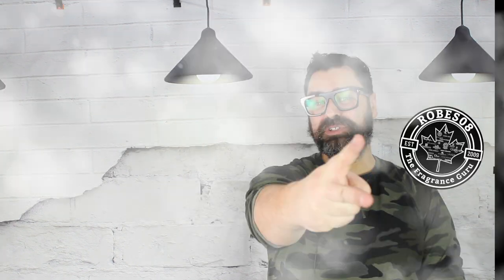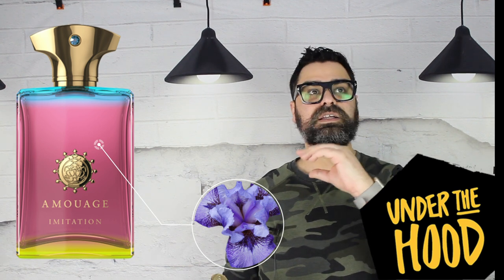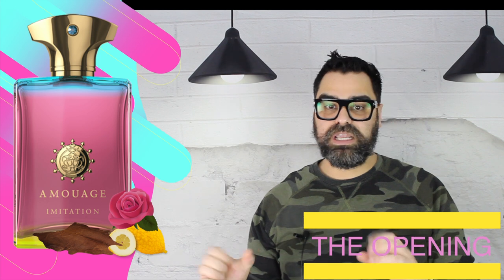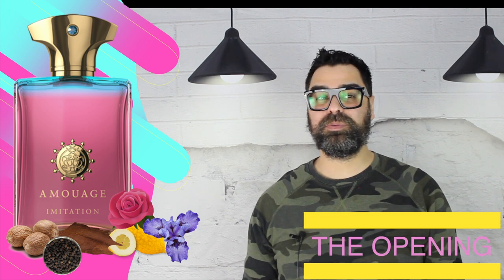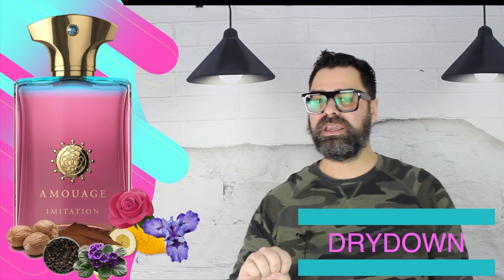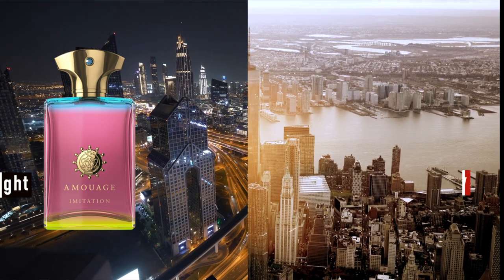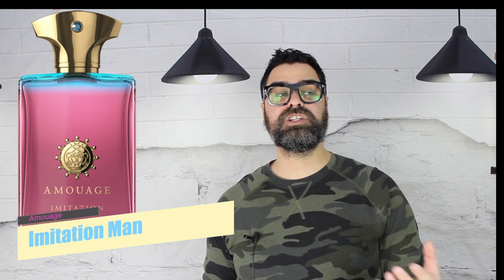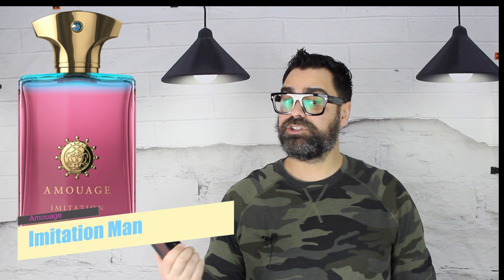🕺🏻 Imitation Man by Amouage | Test Drive 🏎️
Chapters:
0:00 Intro
1:39 Chapter 1 | Scent Profile
8:36 Chapter 2 | Stats
9:36 Final Chapter | Overall Thoughts

It seemed like I never wore Imitation Man, this Test Drive opened my eyes to a scent that I ignored in my collection.